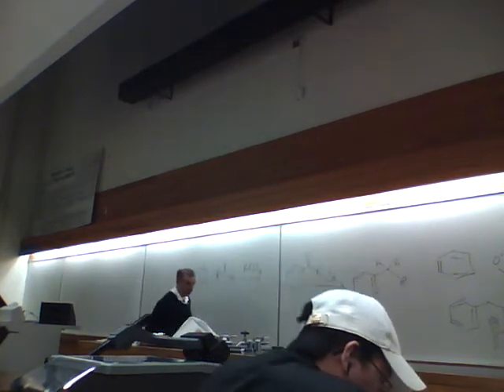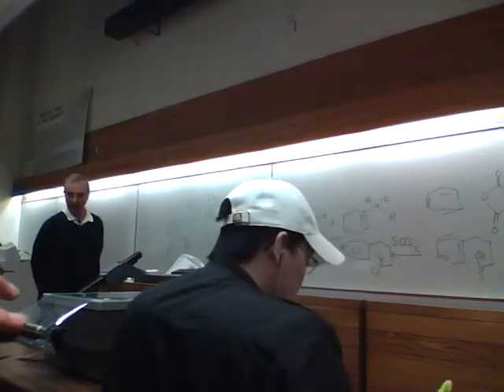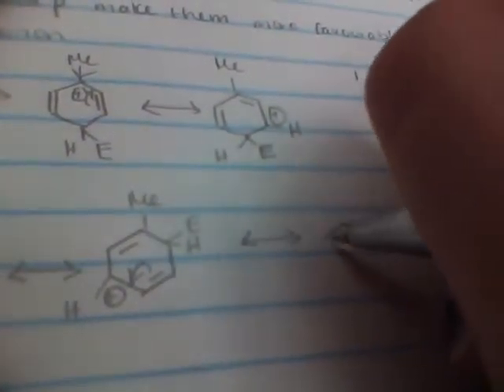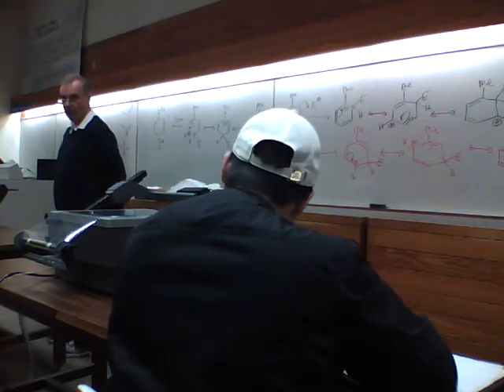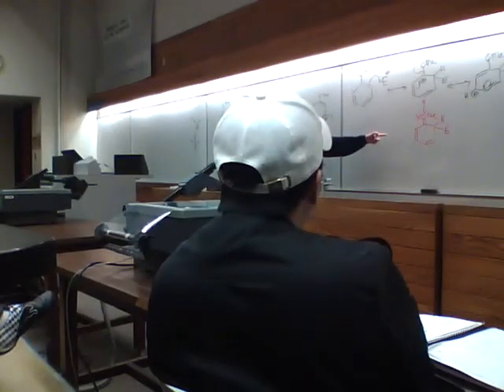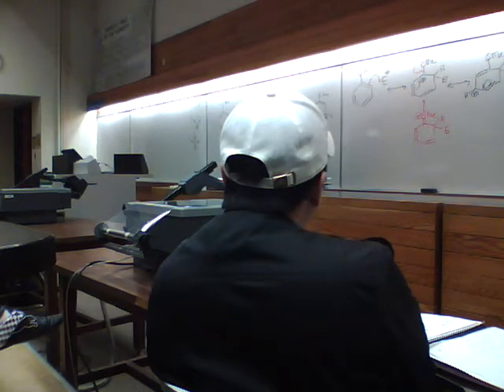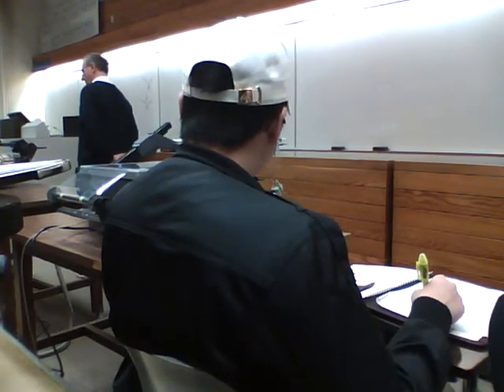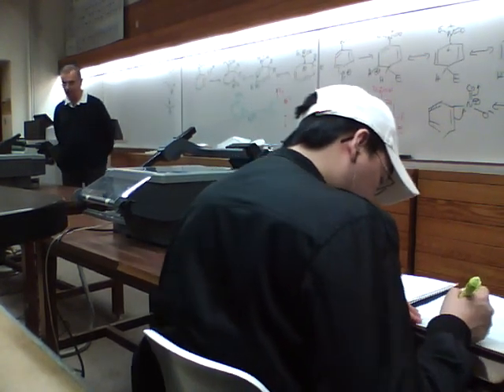Chemistry 263 Clive: October 14, 2011